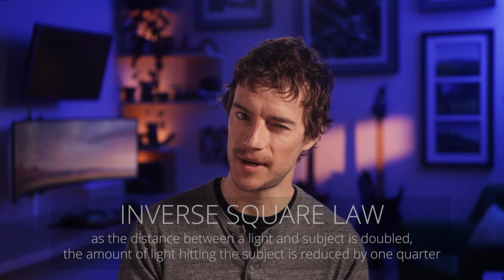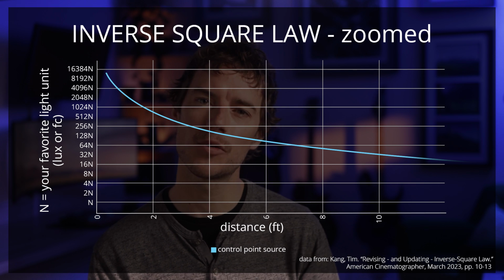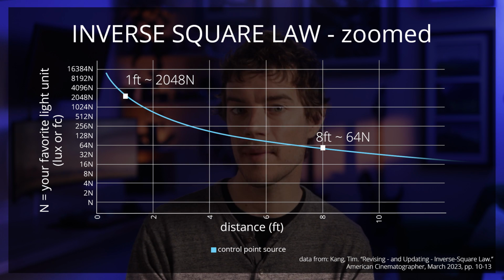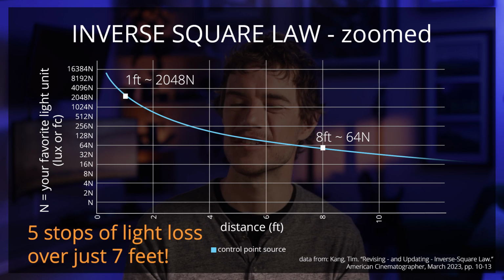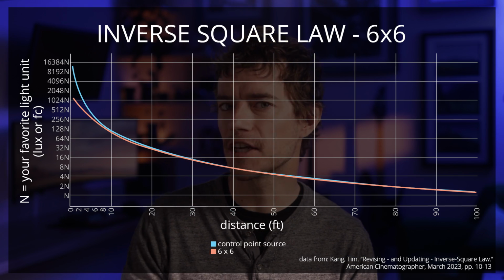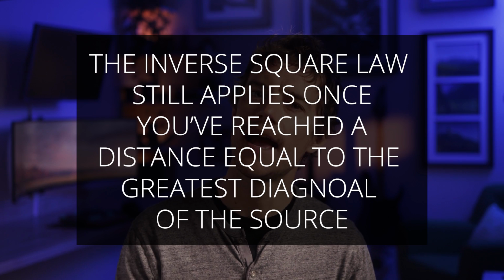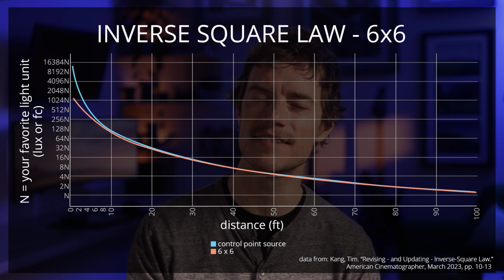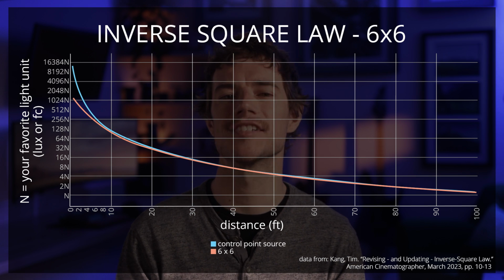how to: light a cinematic on-location interview | Denver Gaffer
Today's episode is an in-depth guide to crafting a cinematic on-location interview using a standard 3-point lighting setup as the foundation.

CONSIDER SUPPORTING TYLER

RECOMMENDED VIDEOS

TYLER'S FAVORITE GEAR

Lights
Aputure Storm 1000c
Aputure Storm 1200x
Aputure LS 600c II
Aputure Storm 80c
Aputure Infinibar 4'
Aputure Infinibar 2'
Aputure Infinibar 1'
Aputure MT Pro
Aputure MC Pro

Modifiers
3' Softbox
5' Softbox

Accessories
light meter
pocket knife
protect floors by covering your c-stand bottoms with these
3-port wall charger
cube tap w/ USB outlet
300W dimmer
tennis balls (for combo stands and eyeballs)
cheap sandbags
magnets to put small lights anywhere
alien tape for when magnets won't do
cable protector ramps

- The content of this video and Tyler's opinions were not reviewed or paid for by any outside persons

Denver Video Production | Denver Colorado Gaffer | Denver Colorado Grip Van | 1-ton Production Van